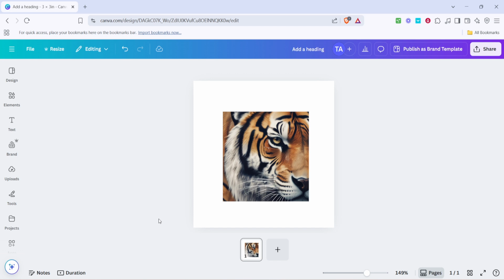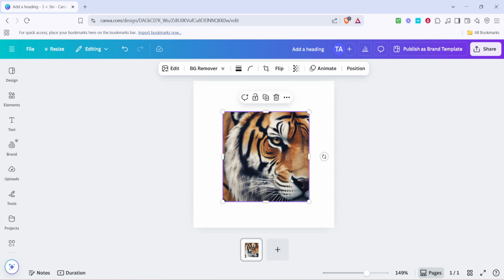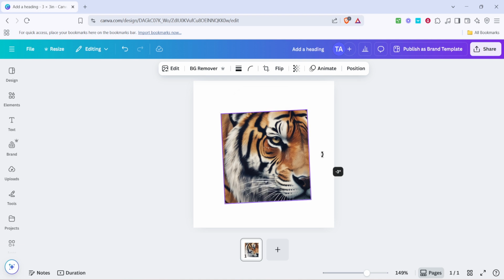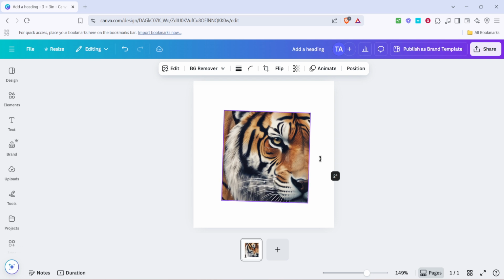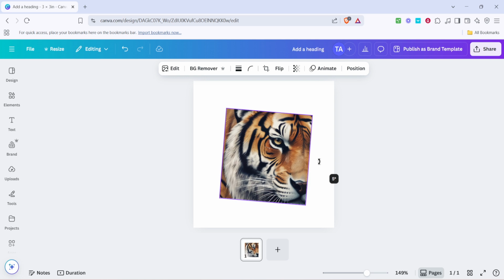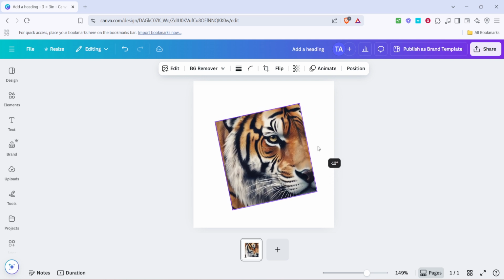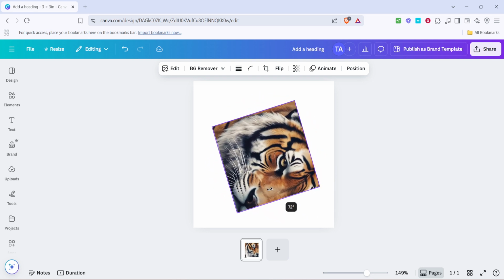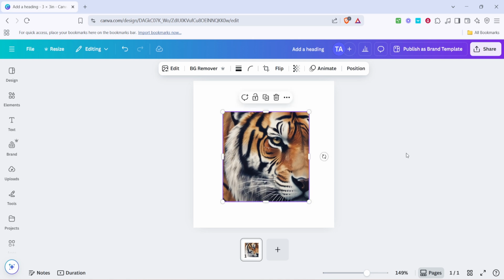How to Rotate Image by Degrees Canva (Full 2025 Guide)